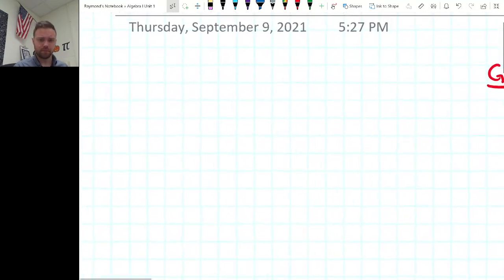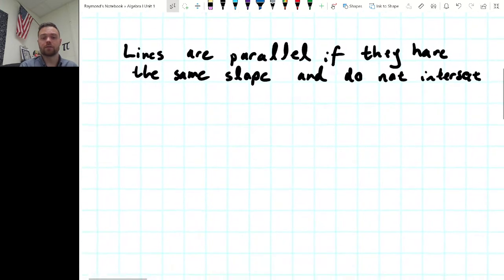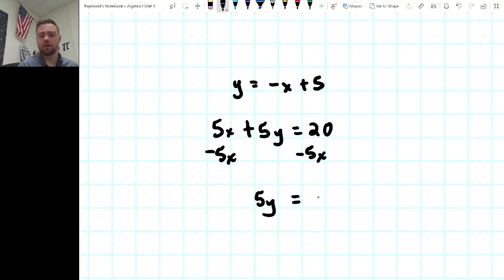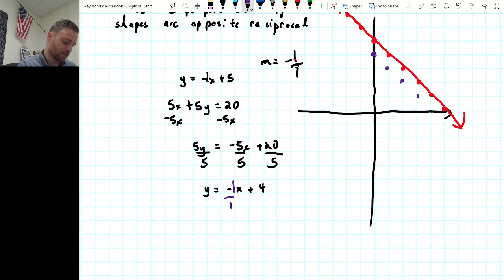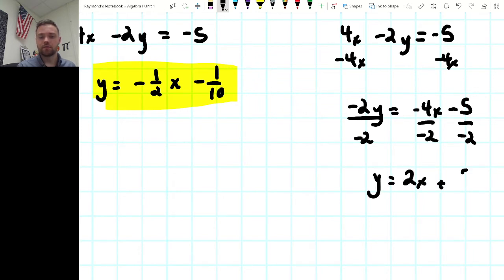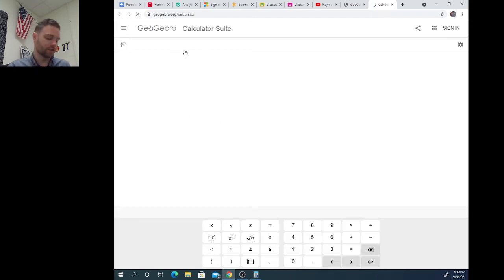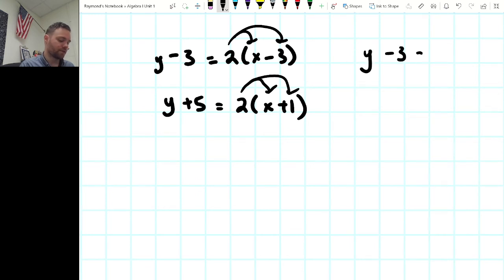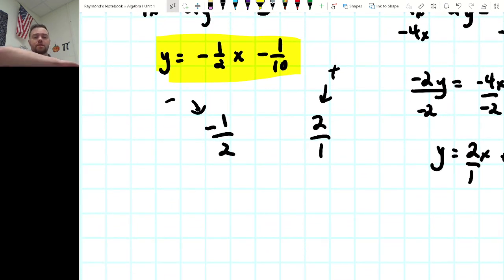Parallel & Perpendicular Lines From an Equation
This video is to differentiate between lines that are parallel, perpendicular, or are the same line